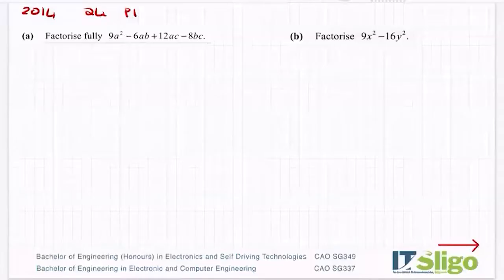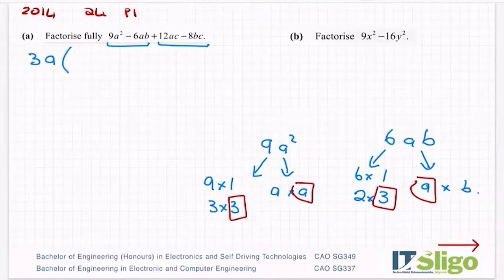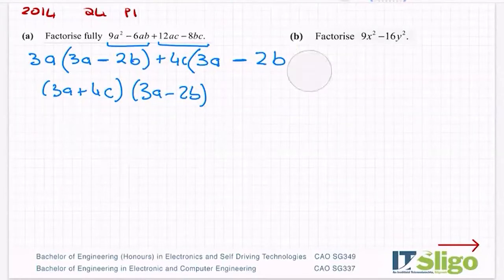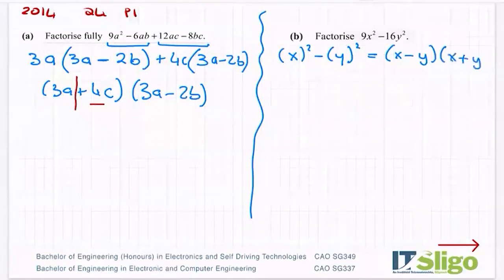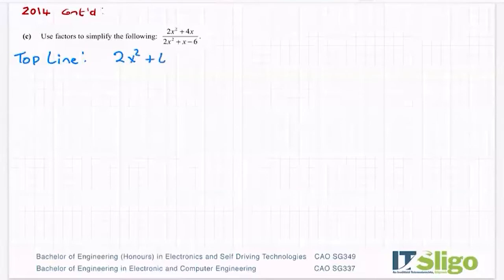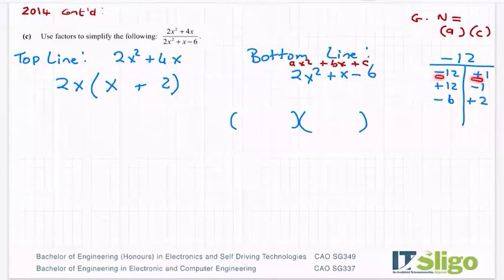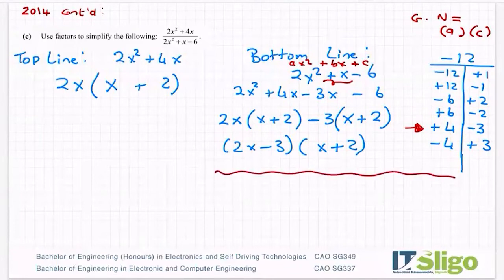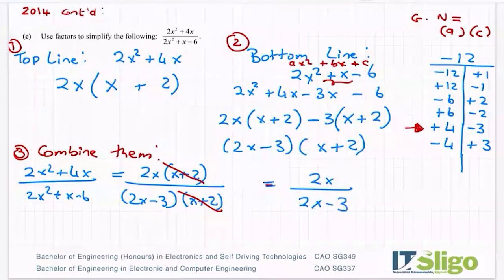Algebra 2014 Q4 Paper 1 Junior Cert Higher Level Maths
CAO SG337
BEng. in Electronic & Computer Engineering at IT Sligo

CAO SG349
BEng. (Honours) in Electronics and Self Driving Technologies.